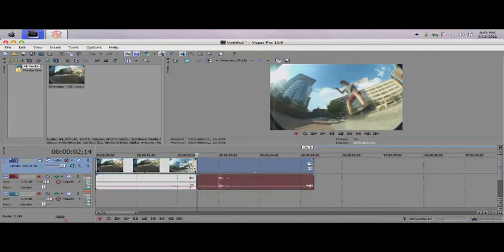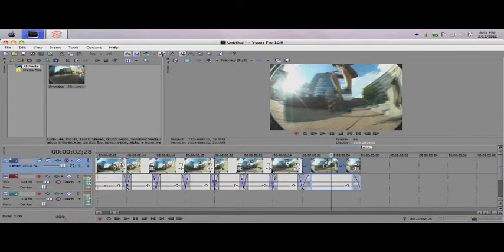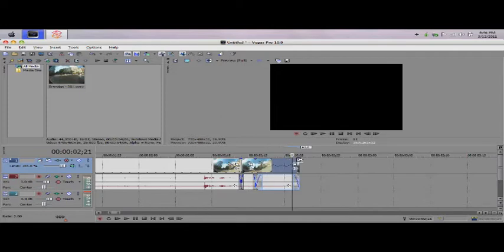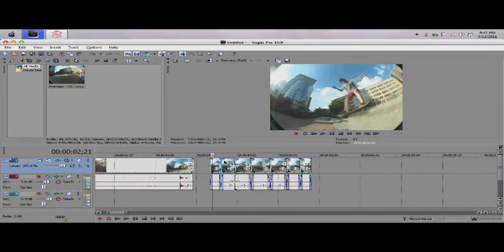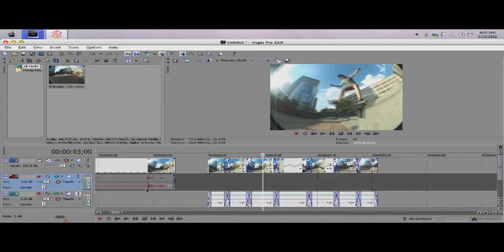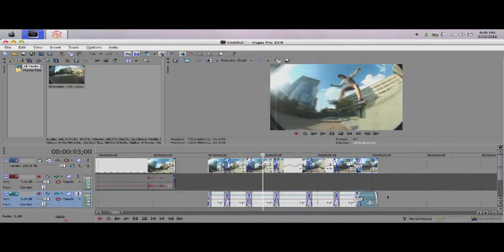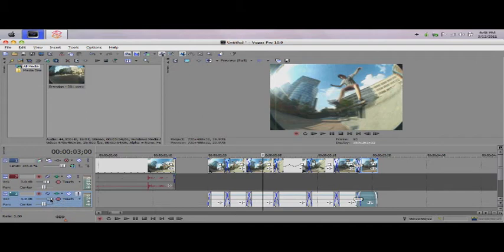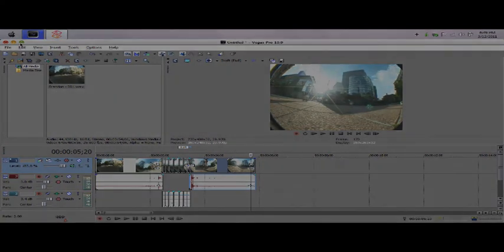How to ramp with sony vegas pro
First video tutorial, I know its bad quality :p